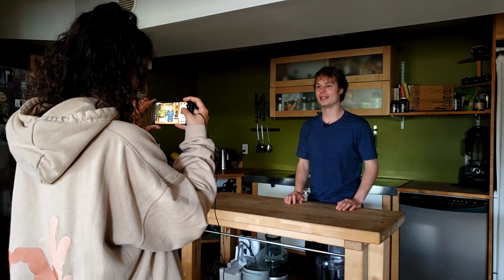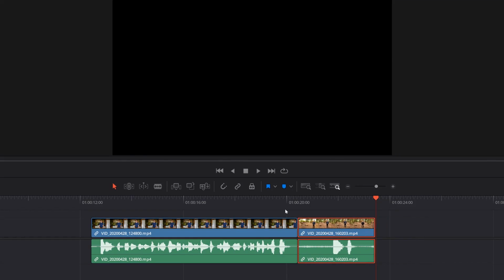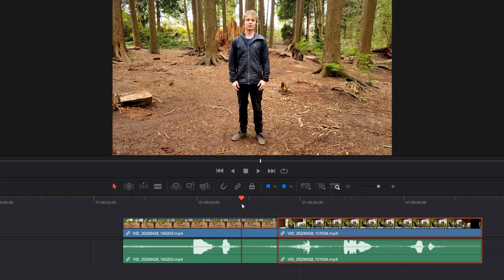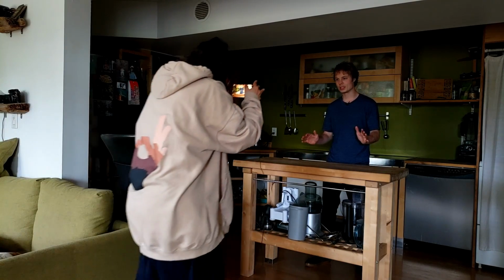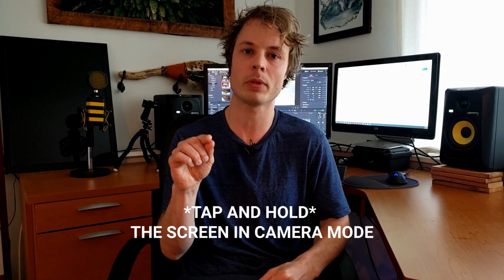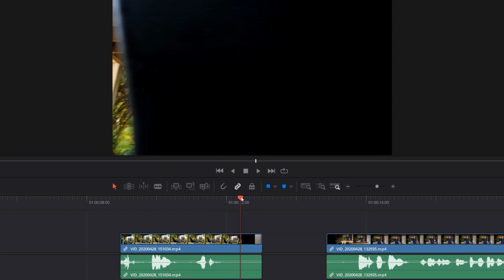How To: Create A Cool Transition Video Effect On Your Phone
In this video, Stefan explains how to easily create some video transition effects while not needing any special editing skills or effects. You can film this on any iPhone or android.

This video is recorded with a Samsung S9 and a BOYA by-M1 Microphone